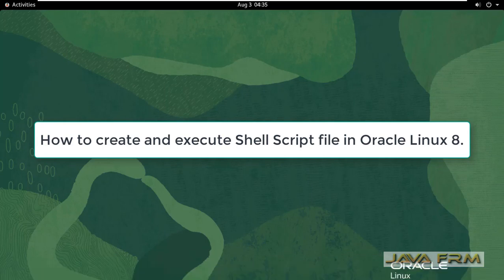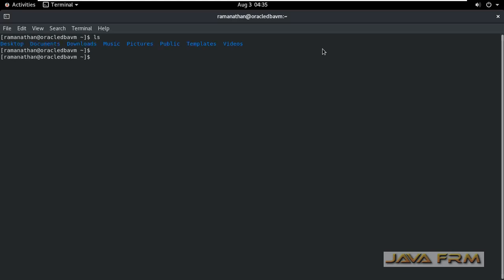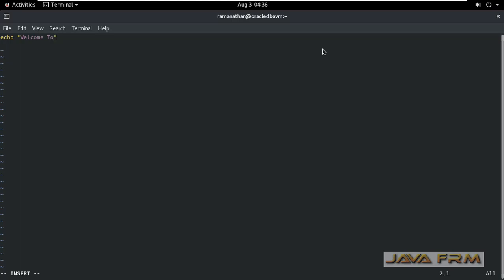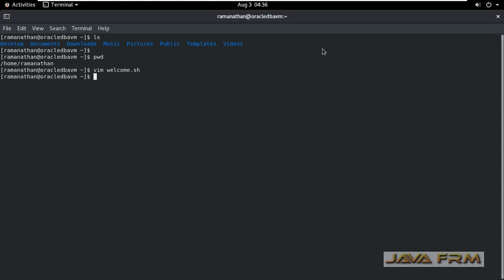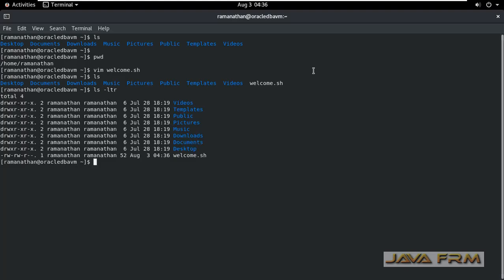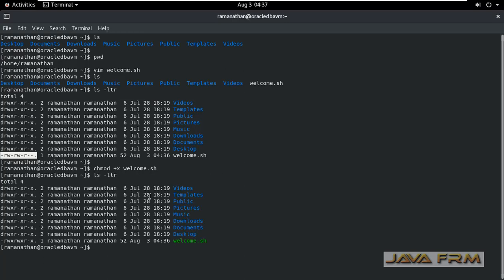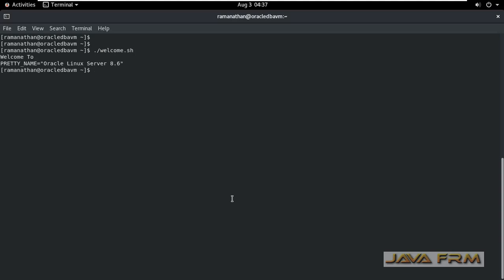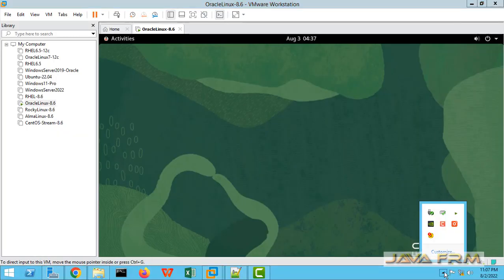How to create and execute shell script on Oracle Linux 8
How to create and execute shell script file in Oracle Linux 8. how to run shell script file in linux. shell script files
will have extension .sh